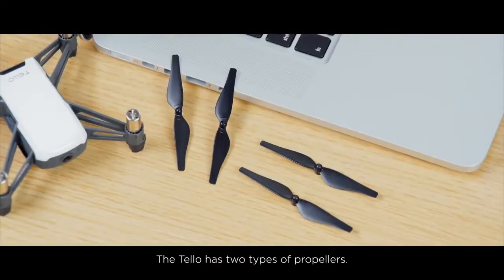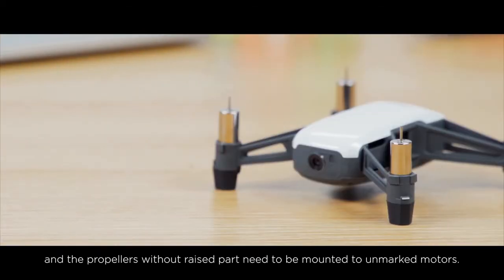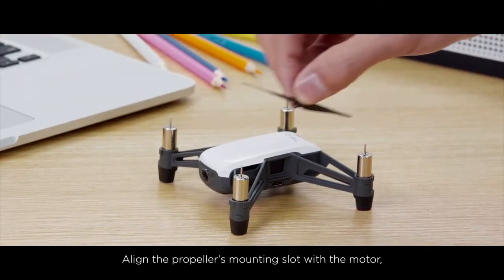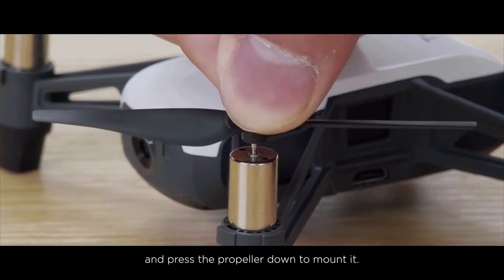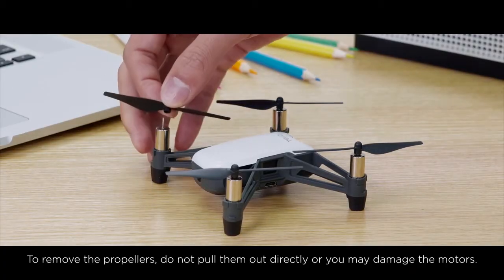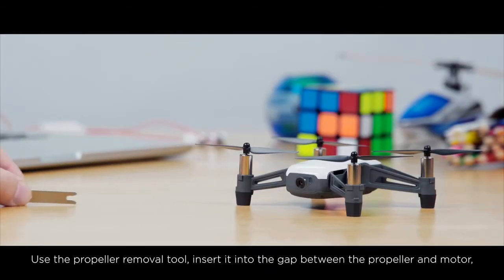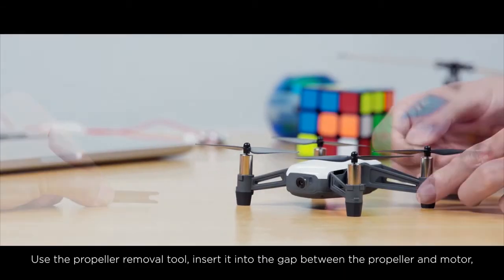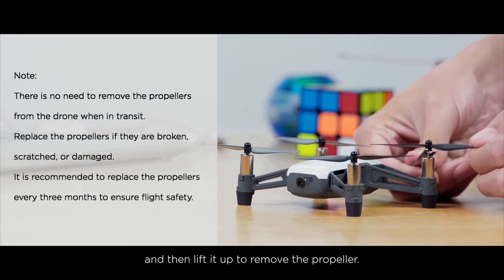DJI Tello EDU - Changing The Propellers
The DJI Tello EDU is a fully-programmable drone designed to get students learning programming languages such as Scratch, Python and Swift.

Complete with DJI’s flight control technology, the Tello EDU features a 13-min flight time, precision hovering, 5MP camera and drone-swarming capabilities.

iRed® is proud to be the only authorised DJI Educational Dealer in the UK.